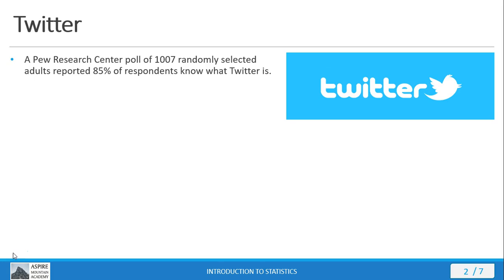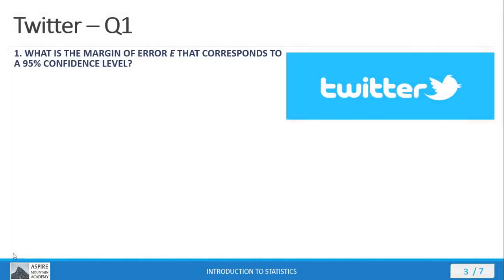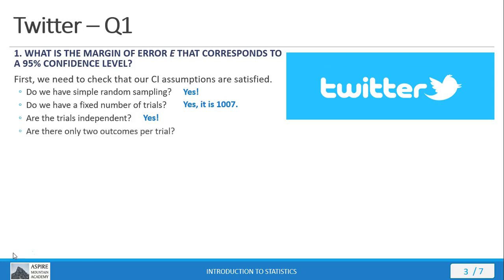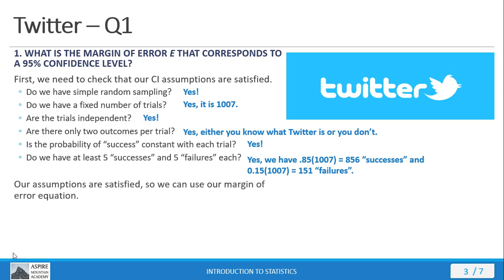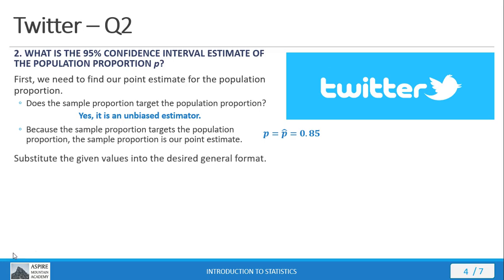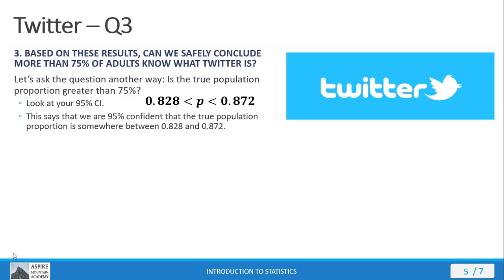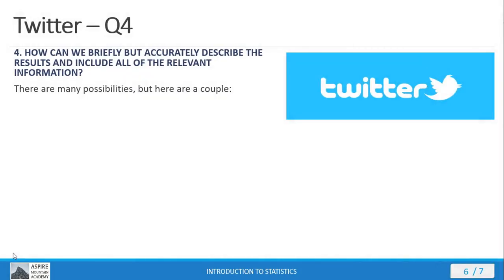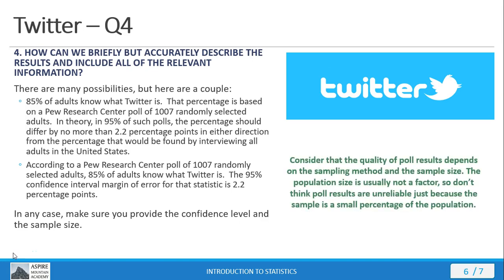Stat 101 Lecture 7.1.8